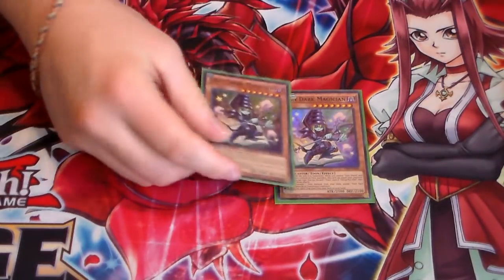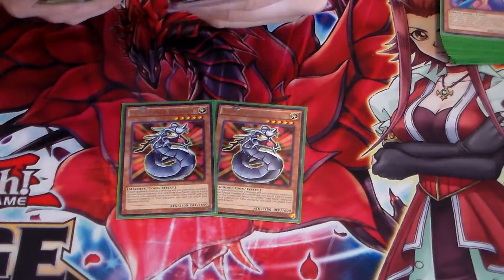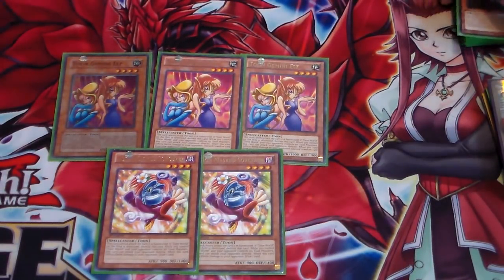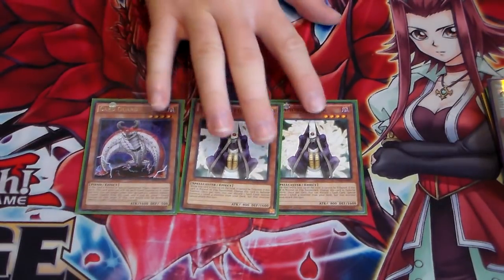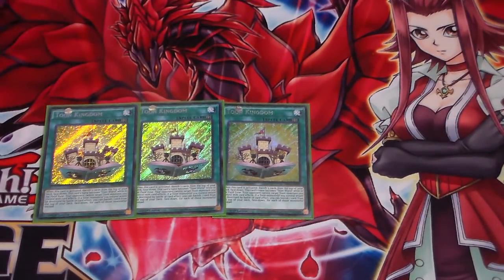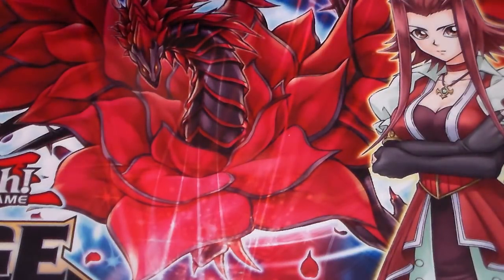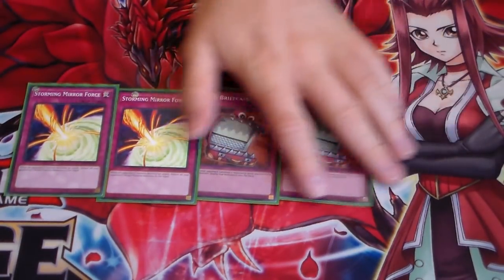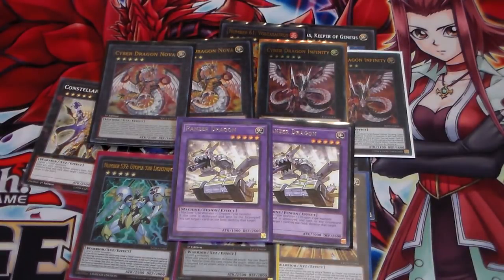Toon Deck January 2018